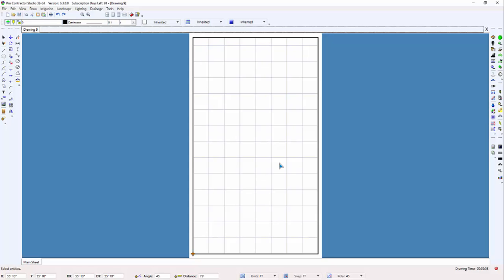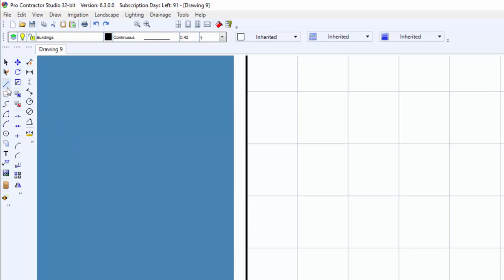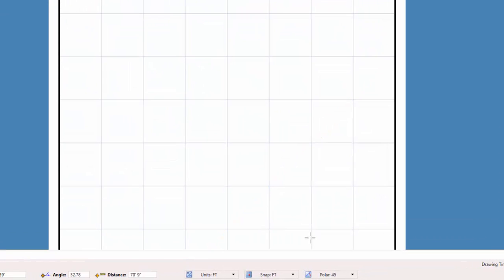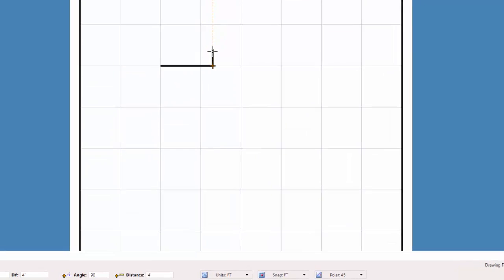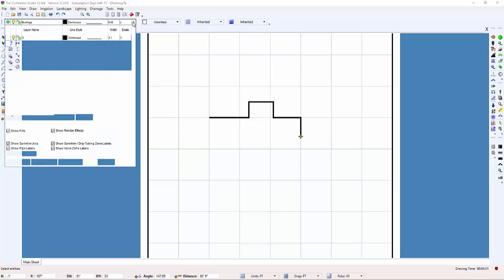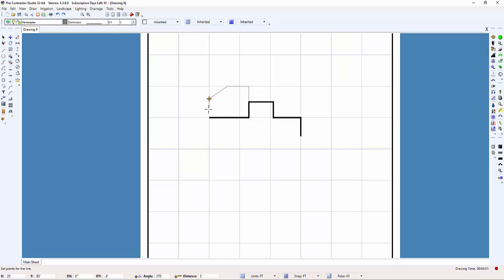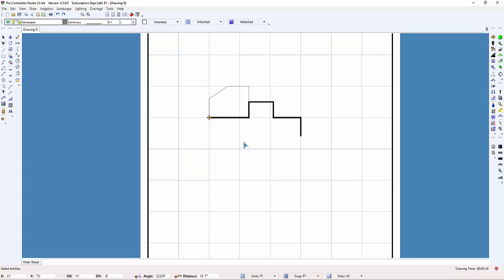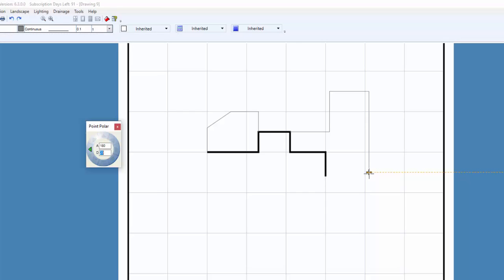The Line Command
Learn to draw a line using the Point Polar and Polar Tracking commands